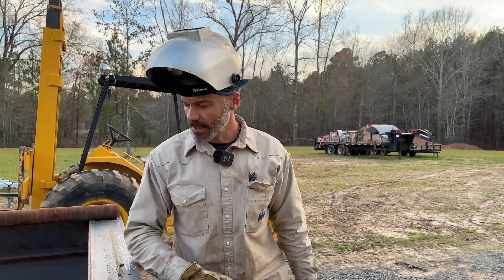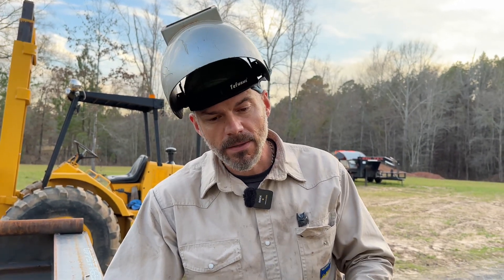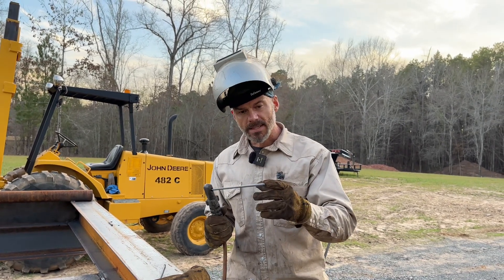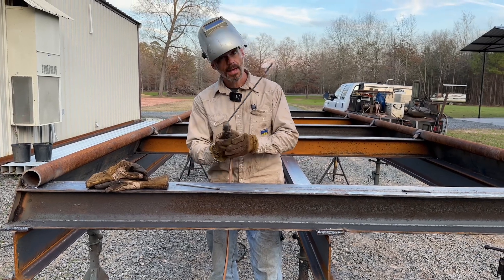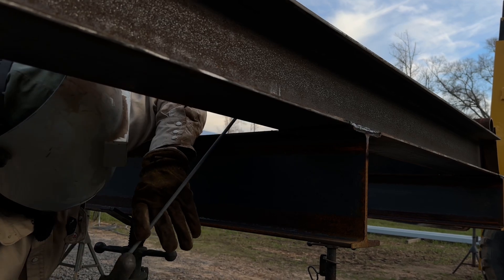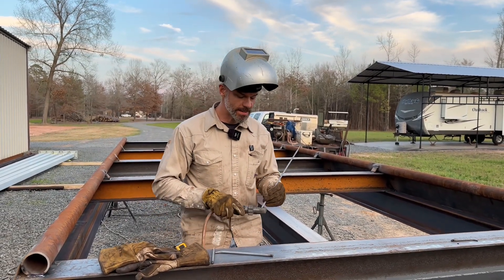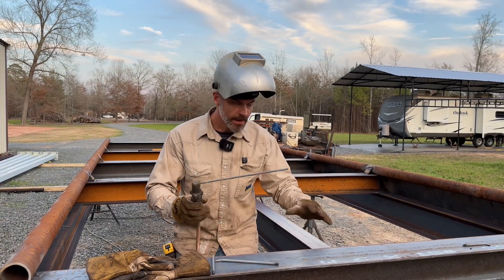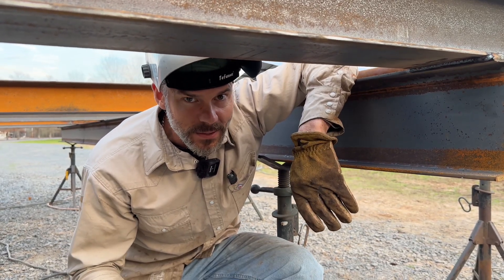What’s My Favorite Welding Rod?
This is my favorite large welding rod for any position. It's important to Choose the right welding rod for you and your needs. 6010, 7018, 8010 are some good ones As far as traditional welding rods.

 If you're just getting started and  have any questions leave them in the comments. Here is the link to the best welding lens I have found Here is the link for , Tefuawe WELDING LENS 👇

Congratulations on starting your new welding business. If I missed something, I have no doubt that I will find out in the comments.

It's important to go to welding school but it is more important to learn how to weld. It doesn't matter what you do just practice and keep practicing. Nobody can hold your hand. It's up to you

I'm not a welding inspector, a safety man, or your mom. Do your own research. I'm not responsible for anything you do. Have an awesome, awesome day. Stay safe.